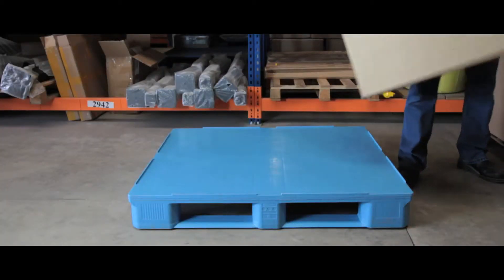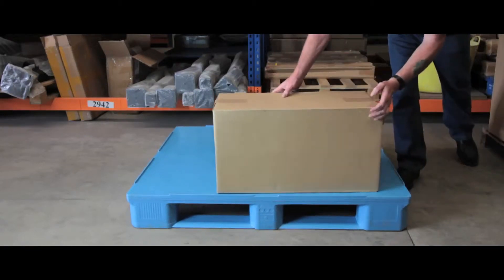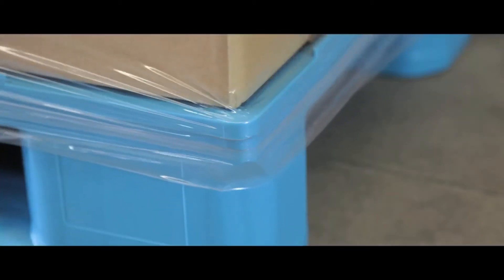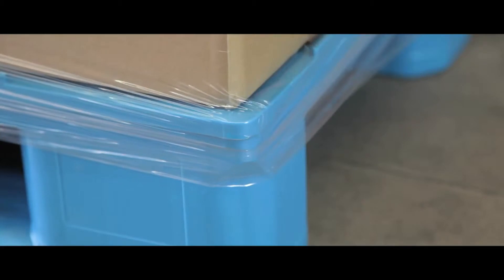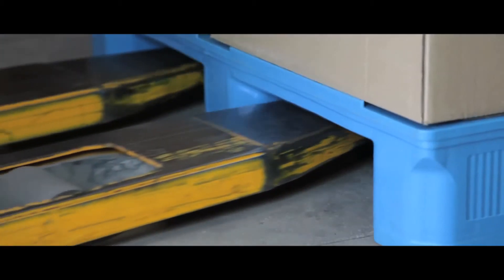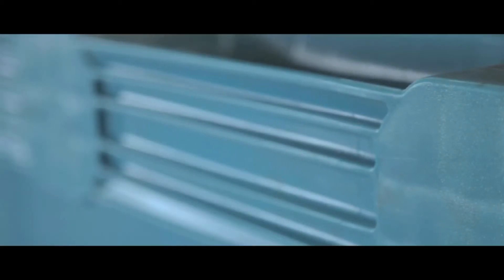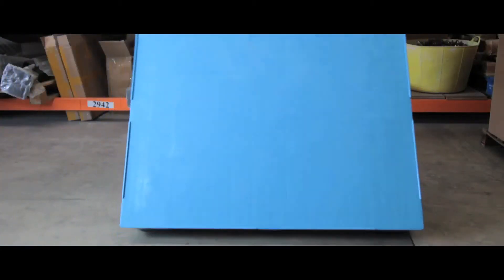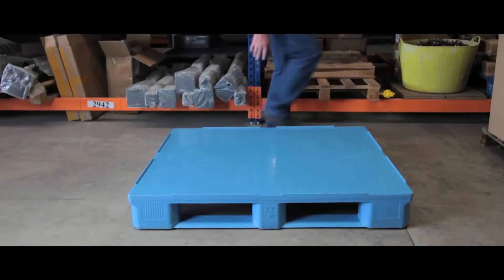Maestro Plastic Pallet